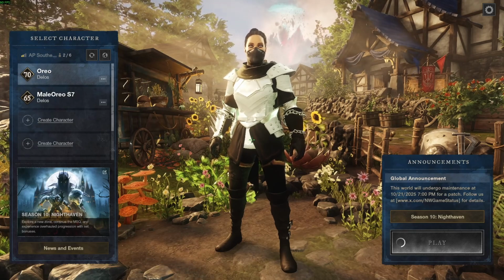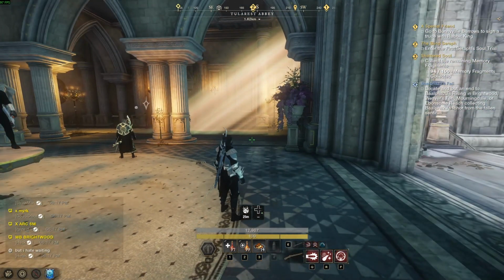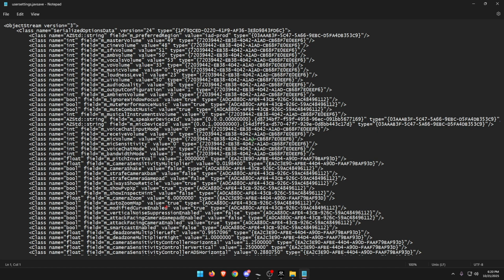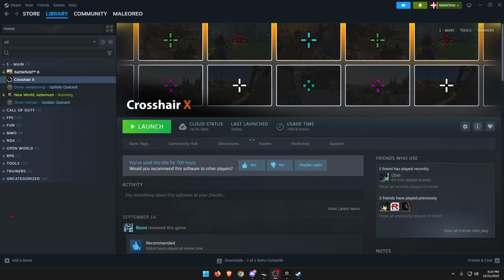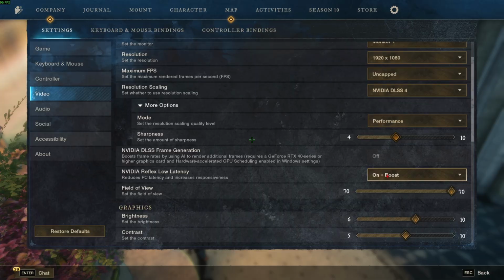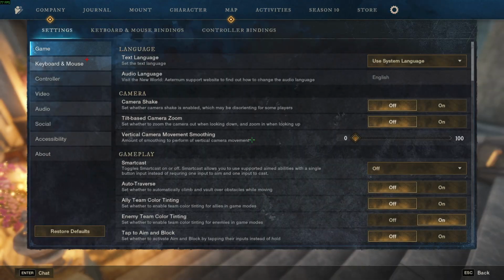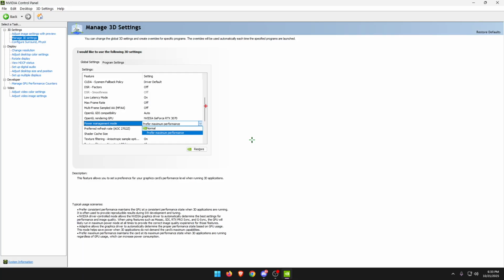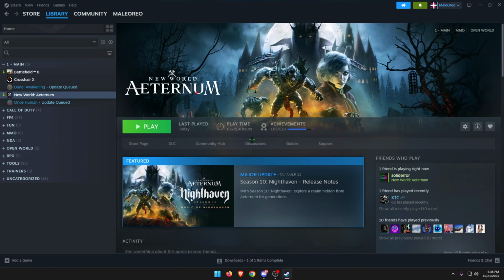ULTIMATE CUSTOM UI + CROSSHAIR & FPS SETTINGS GUIDE - NEW WORLD AETERNUM NIGHTHAVEN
My Musket Build Guides(S10 Update Set For Week of 24th October)

Timestamps
00:00 - Introduction

The musket is crazy in New World pvp (Highlights #1)

Specs:
- PC:
Intel 11600K @5GHz, Gigabyte 3070 8gb, 32gb Team T-Force @3600mhz, Corsair H100i Rad, Aorus B560M PRO AX, 650W 80+ Gold PSU, 512GB NVMe SSD, 1TB Western Digital HDD & 1TB T-Force SSD for games overflow.

- Prephs:
Logitech GPro X Superlight 2 Dex(800dpi) Mouse, Keychron K12 w/Ducky TCC Heart Switches, Logitech G640 XL Mousepad(Pink), AOC 240hz 1ms 32" Monitor Mounted & AOC 144hz 1ms 24" Monitor Mounted as 2nd Display.

- Software:
Clips: OBS Replay Buffer @ 60 seconds 1080p60 120Mbps